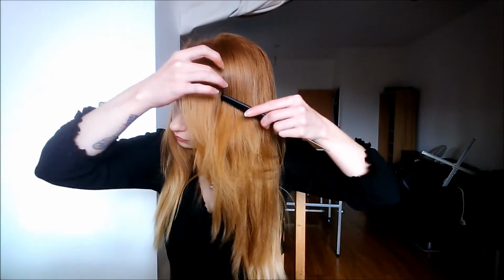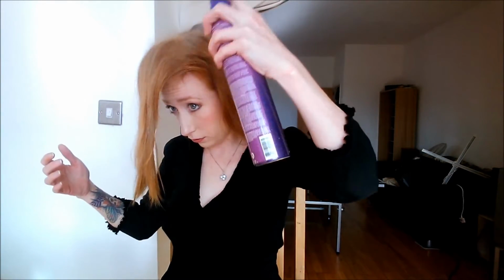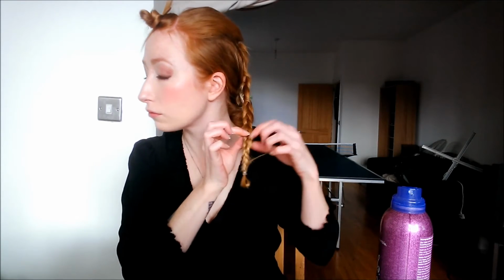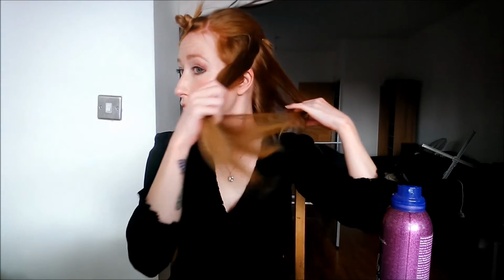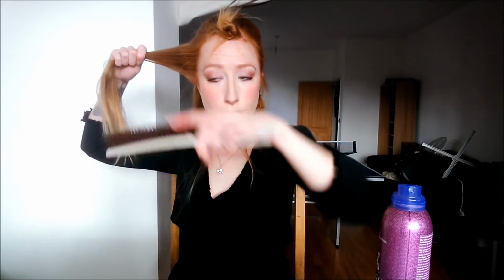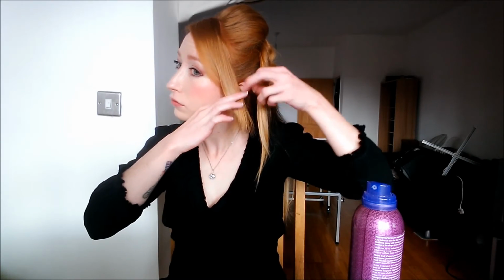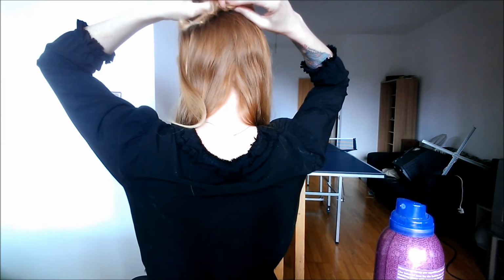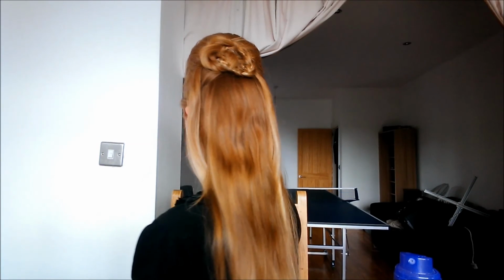Prom Hair-- Retro Half up with Flowered Accent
Second Prom Hair Tutorial of my 3-part series! Bring a swinging sixties vibe to prom with this retro look and of course flower power!
Enjoy Prom ladies XxX

--- Stay plugged in for more hair tutorials by joining my channel! ---

to see more hair how-to's by yours truly! Take a peak at their gorgeous webbie for affordable but sassy cosmetics, hair extensions & accessories.

1.' Step On' by Jahzzar
2. 'Good to Go' (Instrumental version) by Josh Woodward from Album: The Simple Life, Part II.
3. Let It In' (Instrumental version) by Josh Woodward from Album: Ashes

All Music Available on the Free Music Archive freemusicarchive.org/